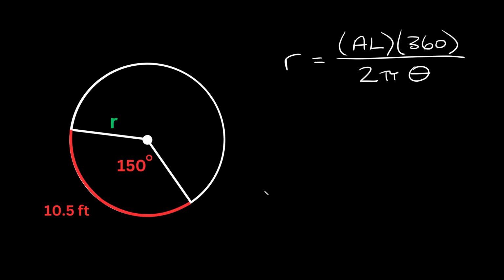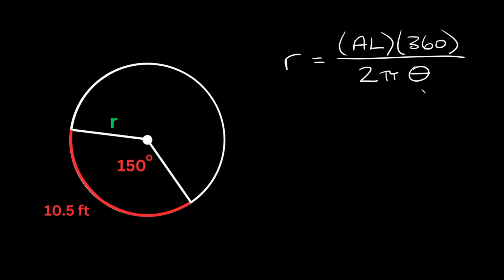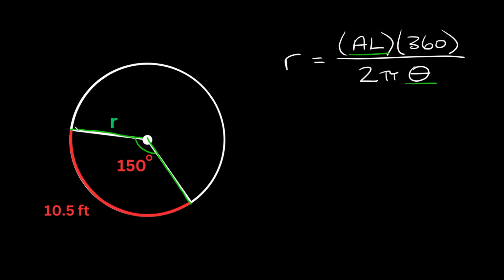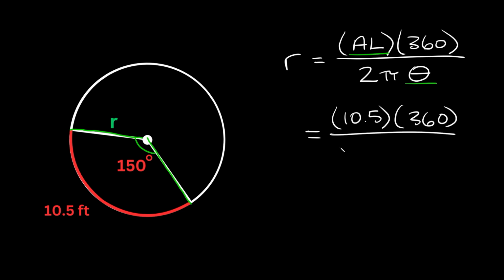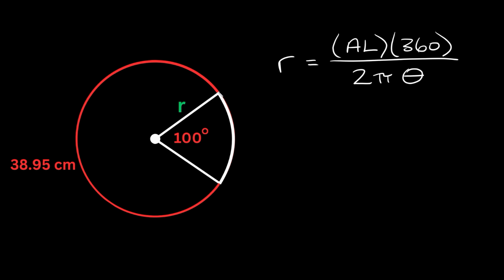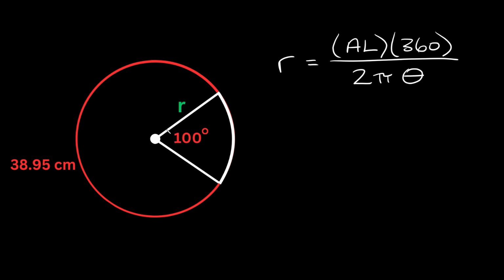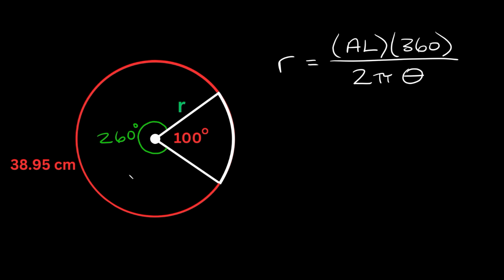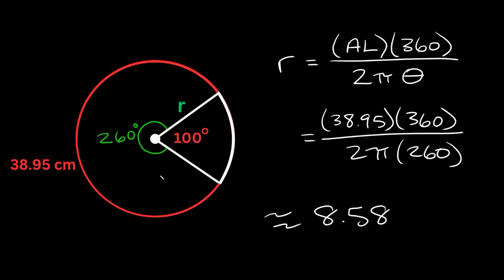Find a Radius Given an Angle & Arc Length | Eat Pi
In this video, I teach you how to find the radius of a circle when given a central angle and an arc length.

0:00 - Example 1
1:46 - Example 2